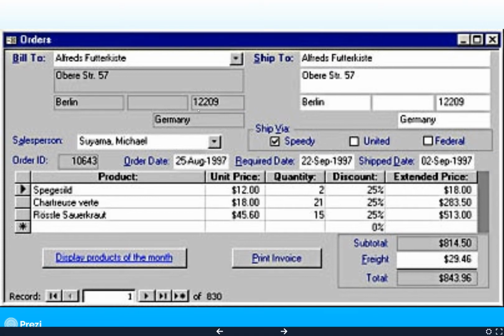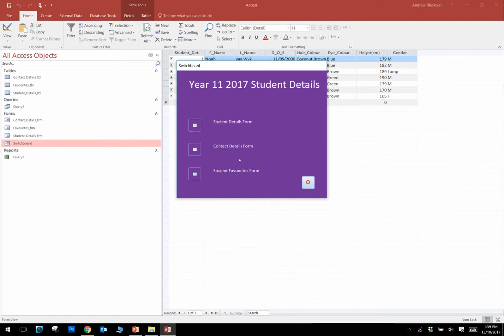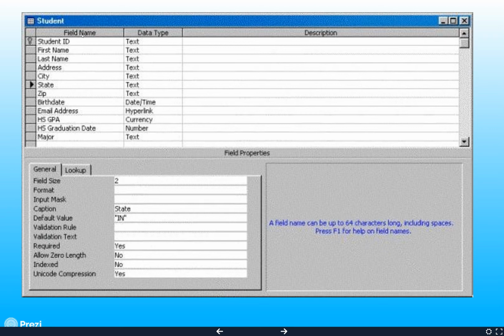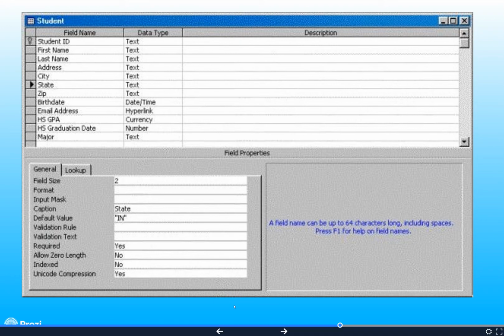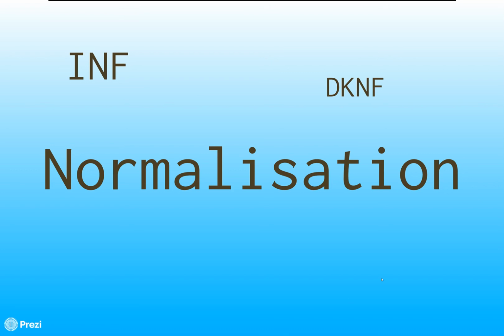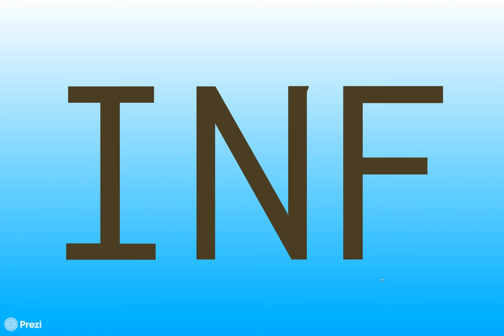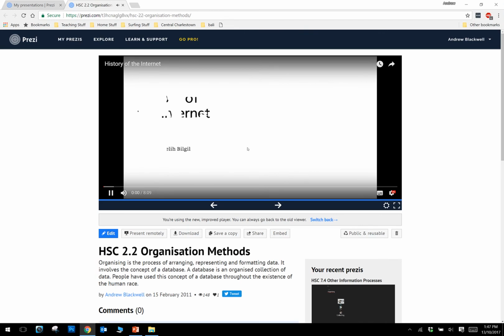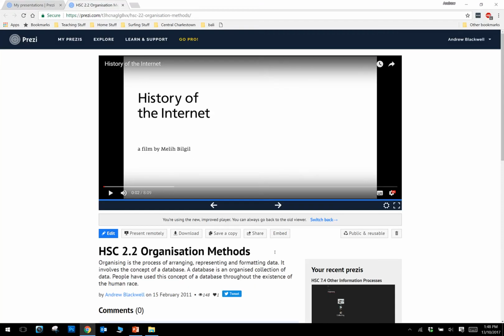Chapter 2 Information Systems and Databases 2 2c